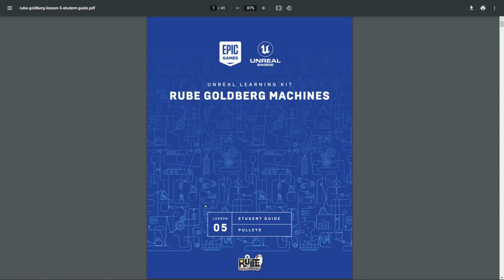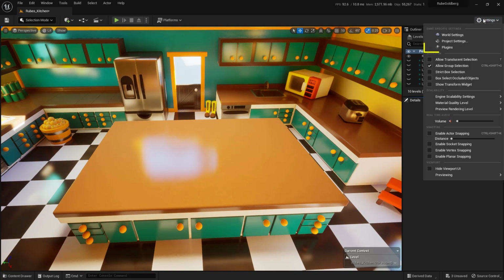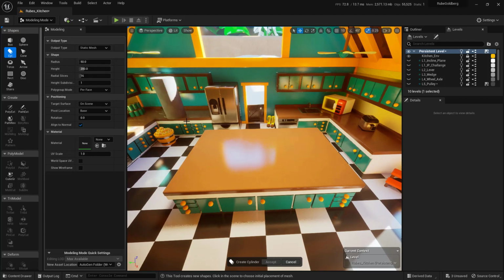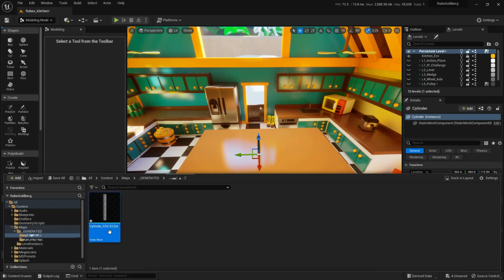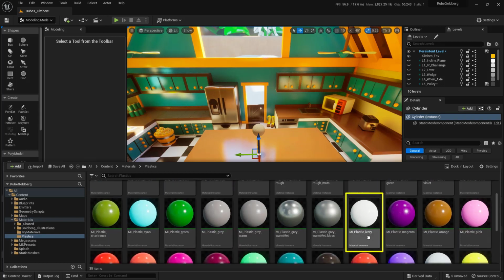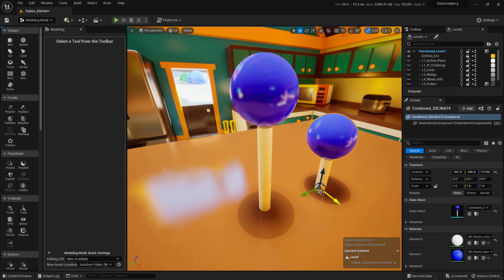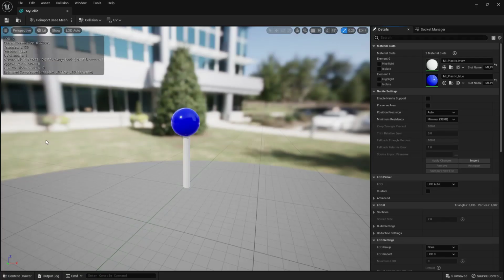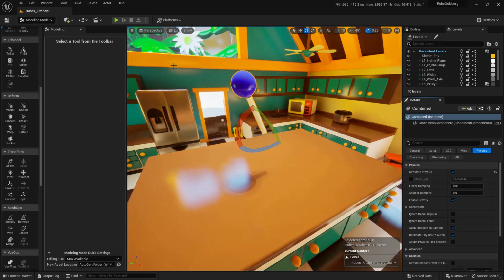Rube Goldberg Learning Kit Lesson 5 Engine Activity Model for the Runway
In the video we will cover the Rube Goldberg Lesson 5 Model for the Runway section of the Student Guide

0:00 Video Goals
0:12 Setting up the scene
0:53 Checking the Modeling tools plugin
1:34 Accessing the modeling tools
1:53 Creating the stem of the lollie pop
2:42 Locating the cylinder static mesh
3:21 Creating the top of the lollie pop
3:49 Adding colors to the models
4:41 Merging the meshes together
5:27 Moving the pivot point
6:05 Setting up the collision
6:59 Testing our work